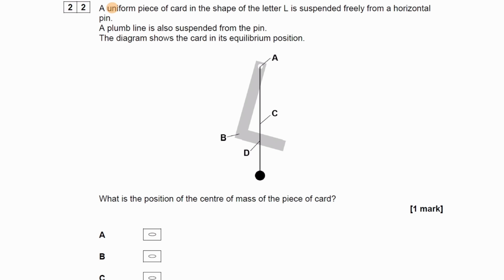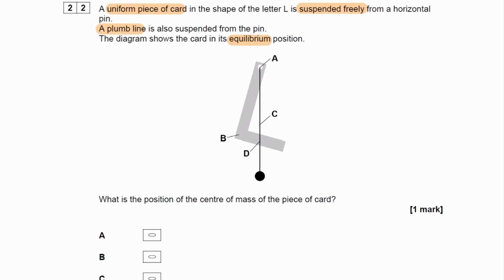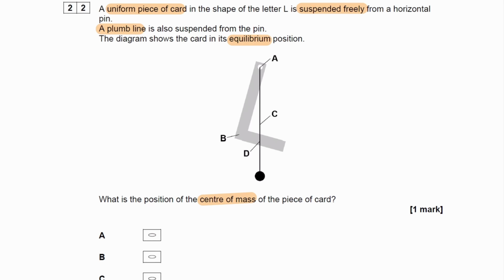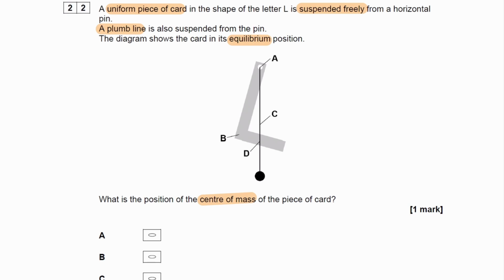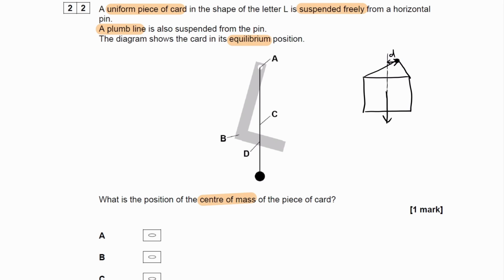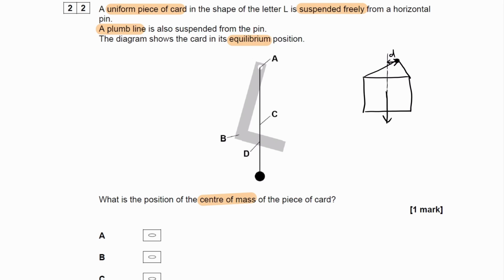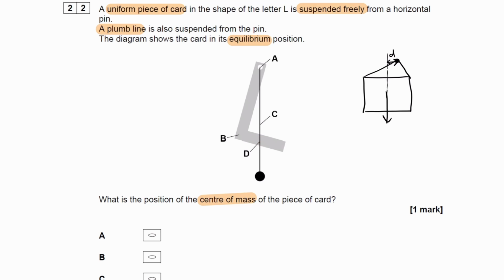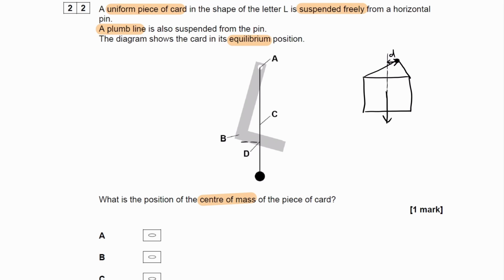Mechanics Exam Questions - A Level Physics AQA, Edexcel, OCR A - Q58 (level 2)